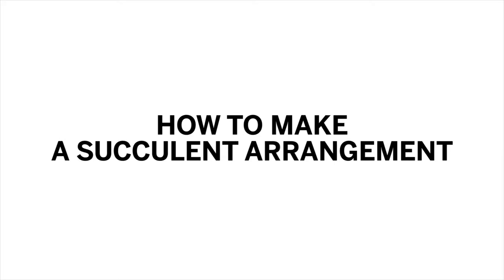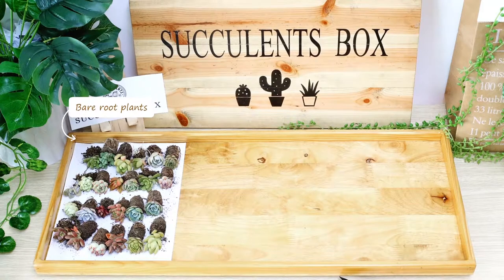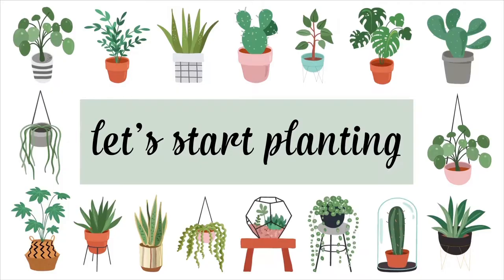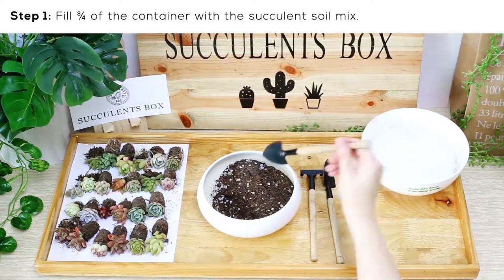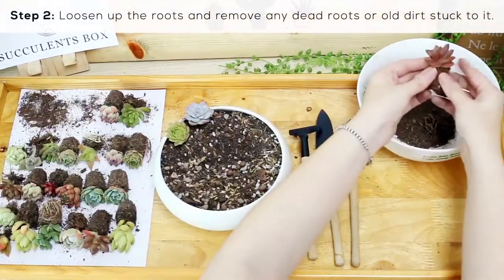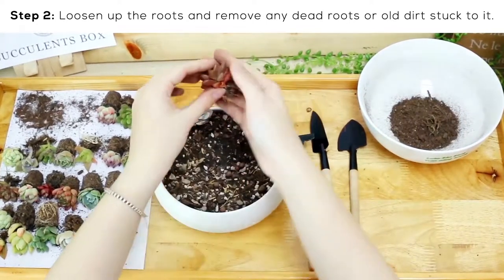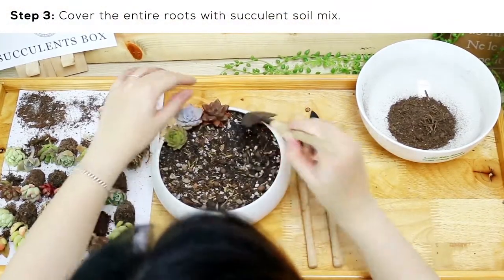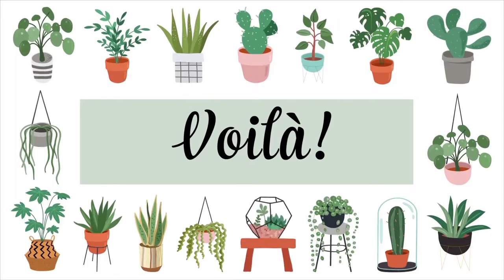DIY Succulent Project with Echeveria Collection 🌵🌱 | Simple Succulent Arrangement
In this video, we look at a range of Echeverias and how to make a simple but beautiful arrangement with them.
Echeveria is a family of rose-shaped succulents native to the semi-desert regions of Central America. Because of its charming leaves' structure,
Echeverias are one of the most well-known succulents. There are plenty of types with different gorgeous colors when it comes to Echeverias. Same like other succulents, they are super easy to grow and take care of.